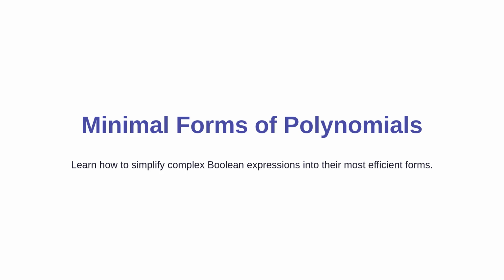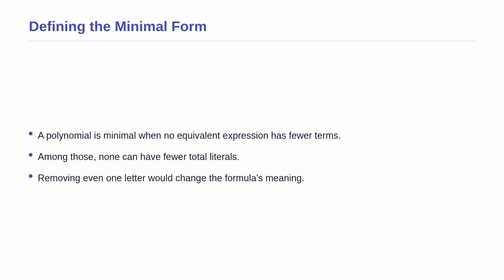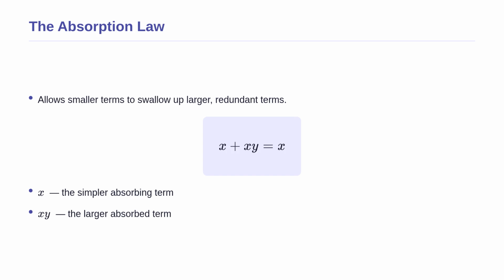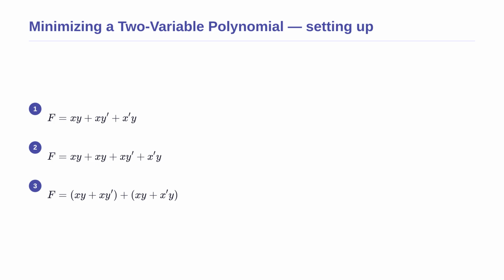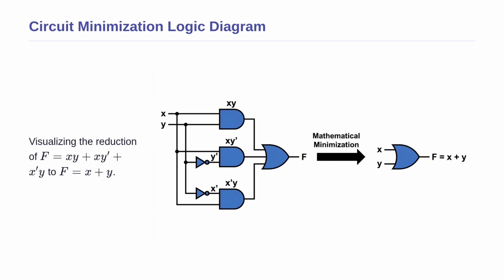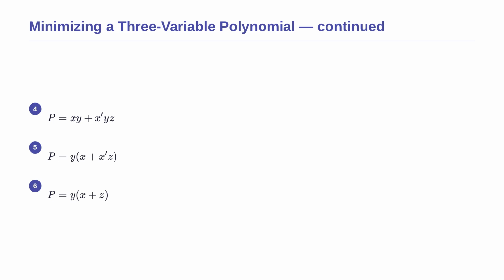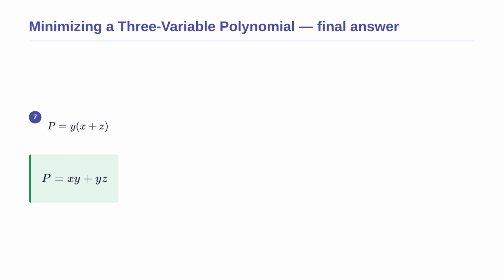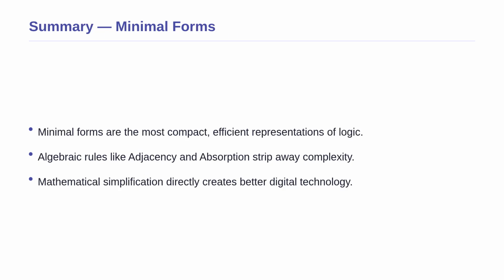Discrete Mathematics - Minimal Forms of Polynomials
Video lecture on Minimal Forms of Polynomials for Discrete Mathematics.